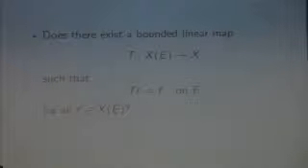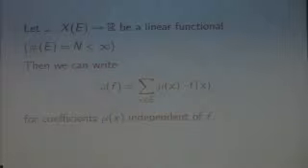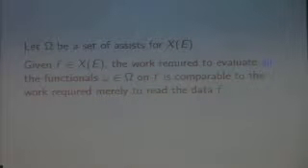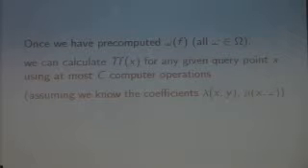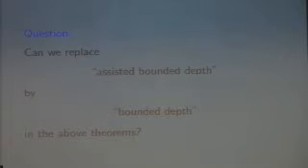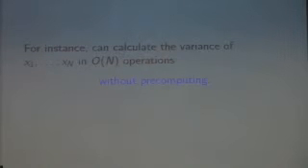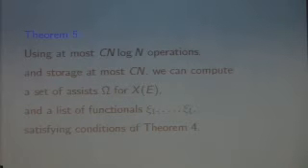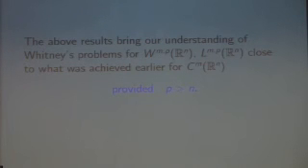SLS 2013 - 13 - Charles Fefferman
Video lecture from the 38th Spring Lecture Series "Extension and Interpolation Extension"

Principle Speaker, Charles Fefferman (Princeton University)
"Last talk, wrap up (Lecture 5)"